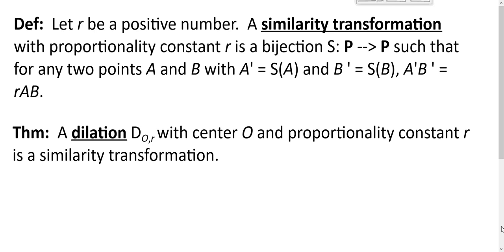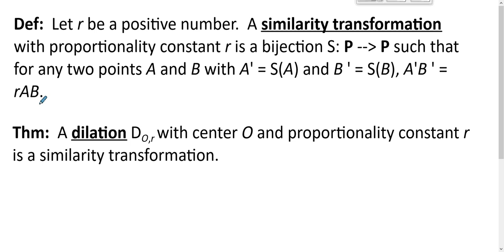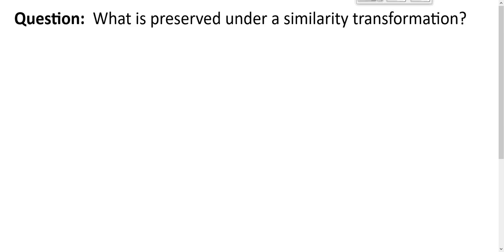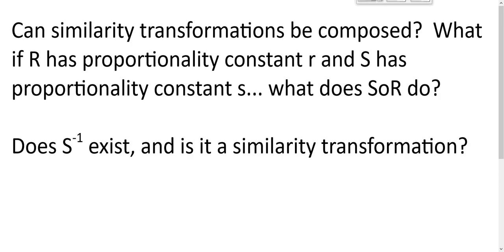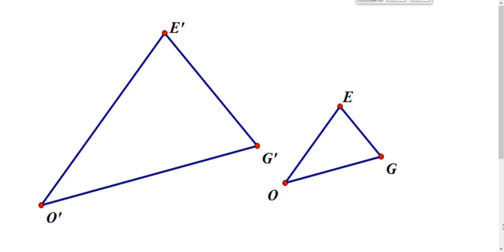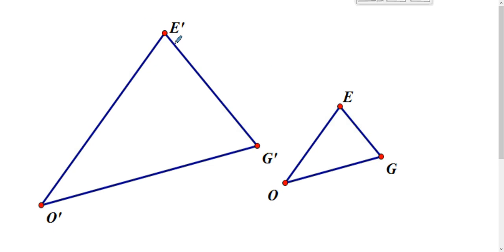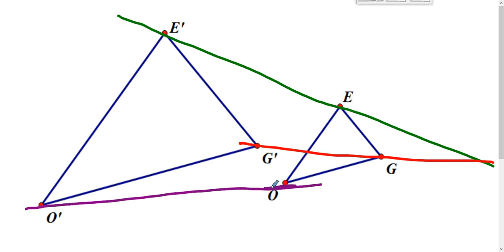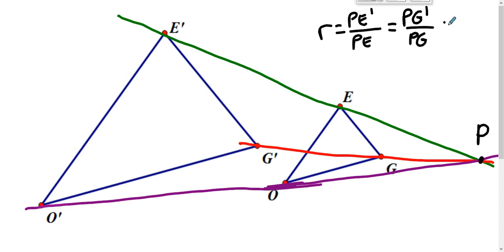MATH335 Content - Dilations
This screencast explains dilations and similarity transformations to students of Euclidean Geometry in MATH335 at SUNY Geneseo.  Several examples are presented.  We use Venema's Foundations of Geometry, 2nd ed.